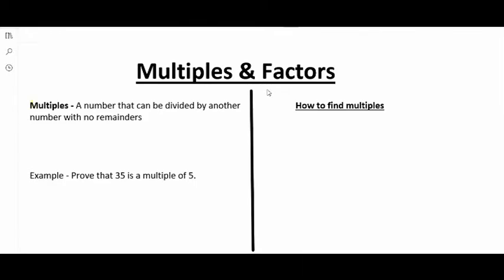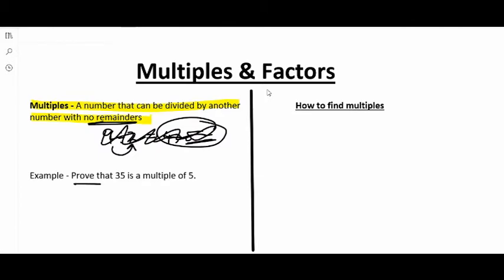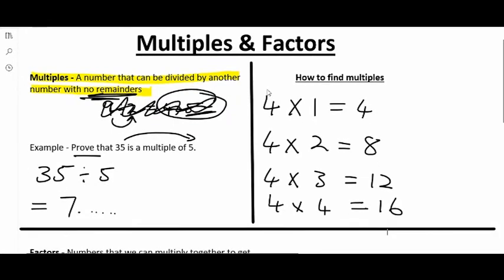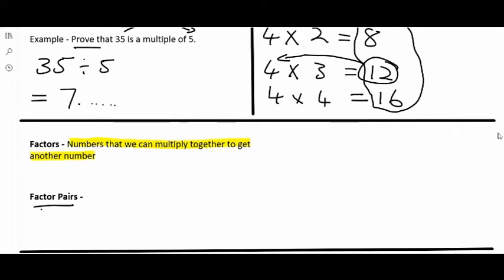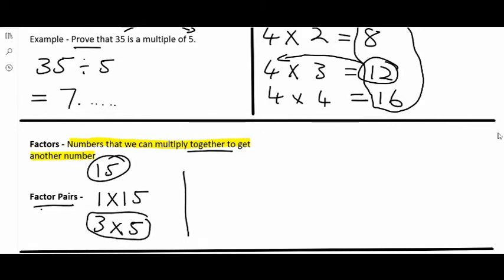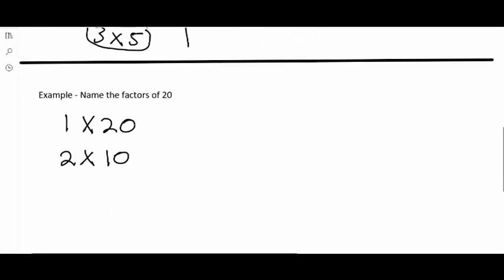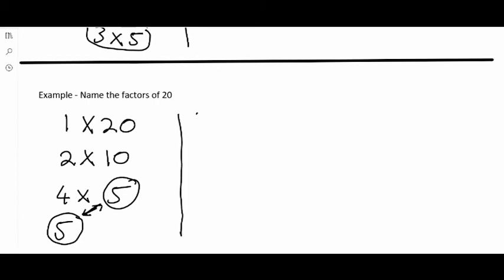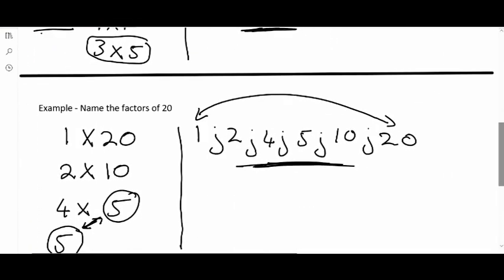Multiples and Factors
Big and small bois